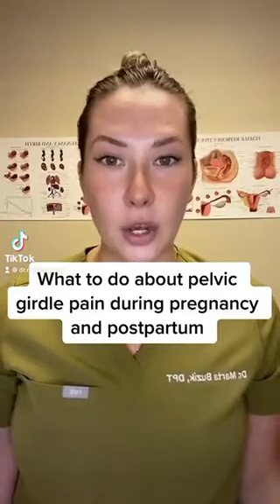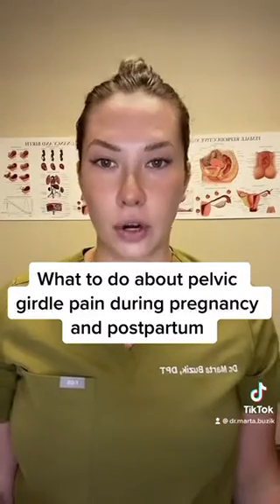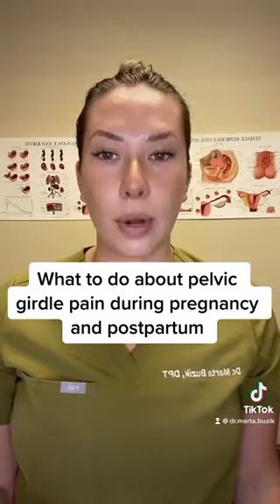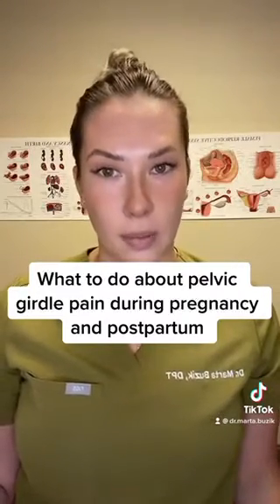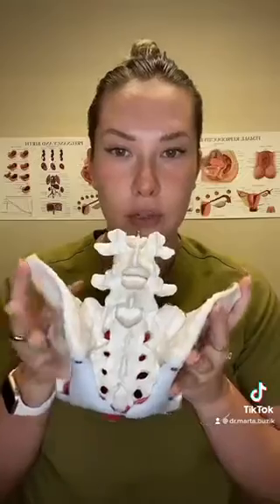Back Pain During Breast Feeding